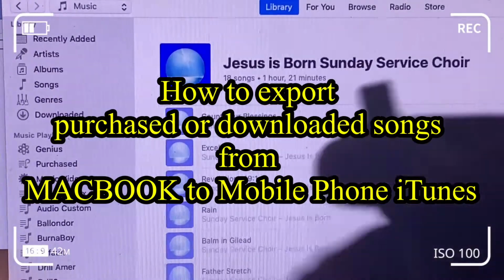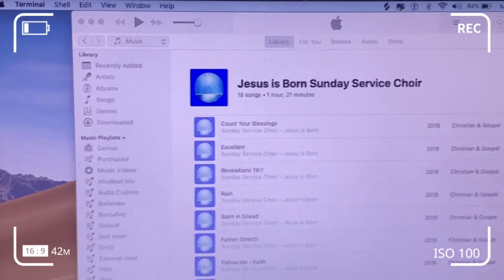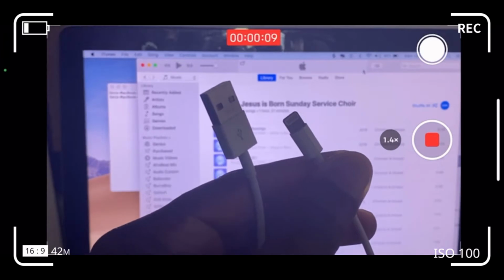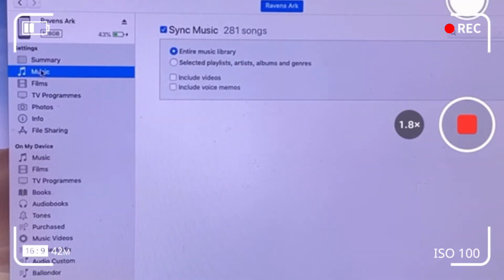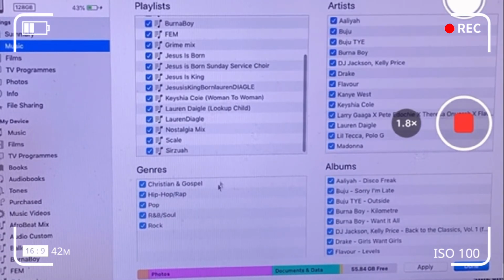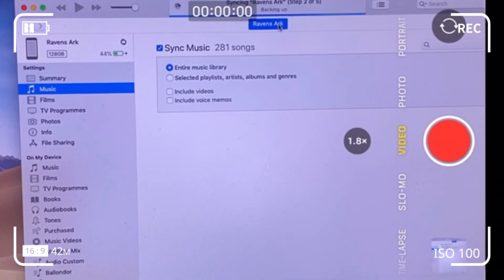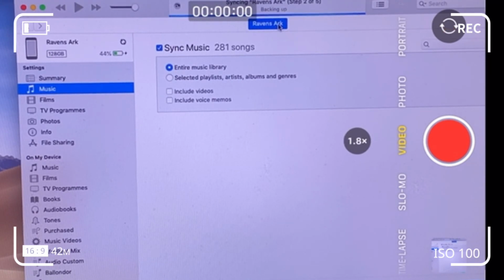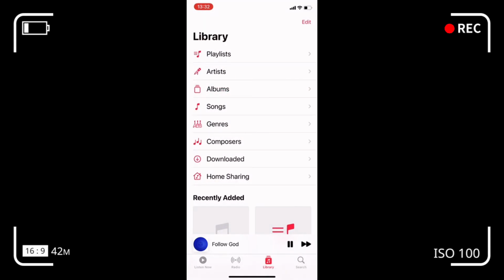How to sync or update music or video from your Mac or iTunes library to your iPhone or iPad 2022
If you have music on your Mac iTunes library that you want to sync to your iPhone, iPad, or iPod touch, you can connect lightening usb cable to complete the transfer or Sync your iPhone, iPad, or iPod touch using iTunes on your computer over wifi

Note:
1. Using iTunes to transfer music will erase current music on your iPhone except you have files on your phone which you want to keep matches the files in your iTunes computer library
2. iTunes only supports certain music formats, which means you may need to convert the music format before transferring.
3. iTunes has been retired in macOS Catalina. Therefore, if you’re using a mac Catalina or a newer version, launch Finder instead.

This method covers Syncing  Music to iPhone from Mac with iTunes

1. Firstly connect the lightning cable to the usb port of your Mac and charging port of your iTunes
2. Then click the phone icon and music section on the left hand pane
3. select the appropriate playlist or if you prefer sync entire library
4. You are done but may take 2 to 3 mins to complete depending on how many files you have selected or you have in your library.